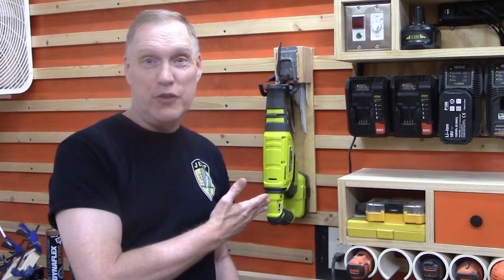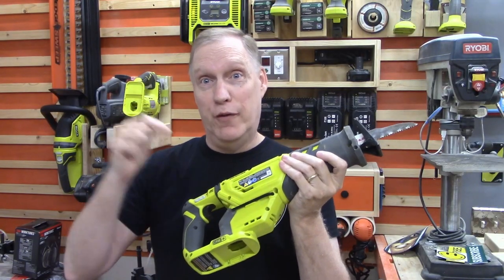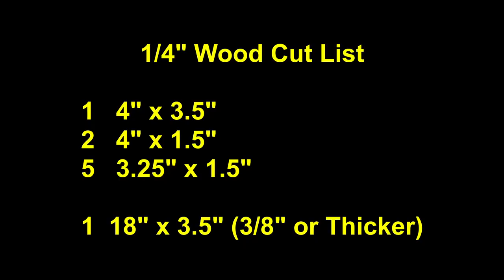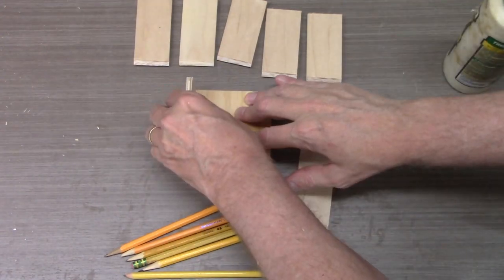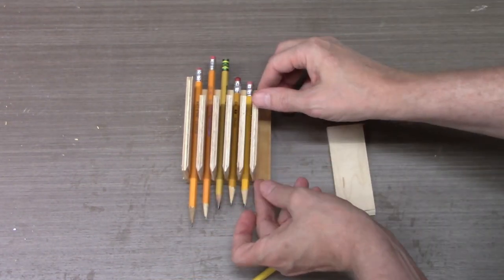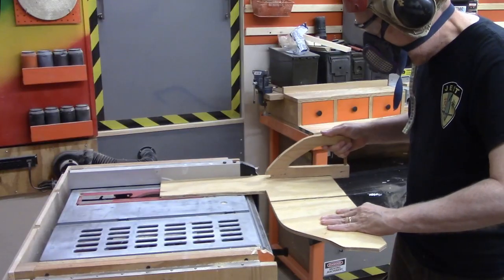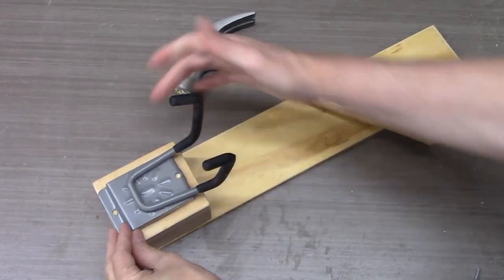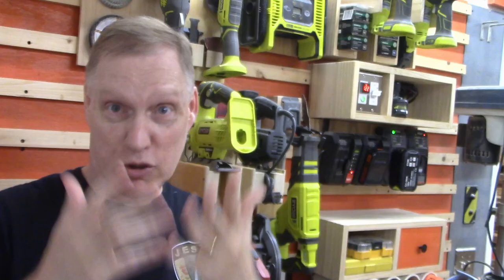Simple French Cleat Ryobi Saw Holder - Magnetic Blade Storage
Our Ryobi reciprocating saw French cleat holder is easy to make and holds your saw the way you use it. With this holder you can just grab the saw and immediately go to work. Plus it uses magnets to hold all of your spare blades so that you can store everything in one place. It looks pretty stylish on your wall too, and will make your woodworker friends respect your awesomeness. We promise!

As we do with most of our French cleat tool holders, we creatively used scraps for the build. But we did purchase the magnet and metal hook used in the holder and those links are below:

Blue Hawk  3.15-in Gray and Black Steel Multipurpose Hook

Super-strong 3" neodymium bar magnet.

This is the list of cuts you will make for this holder:

1/4" Wood Cut List
  One   4" x 3.5"
  Two   4" x 1.5"
  Five   3.25" x 1.5"
Cut one 18" x 3.5" from 3/8" or thicker wood for the backer board.

You'll also need a few additional scraps based on the magnet and hook you use but they are small cuts.